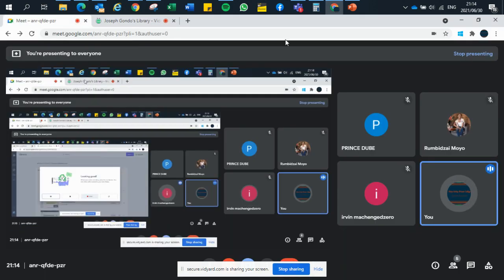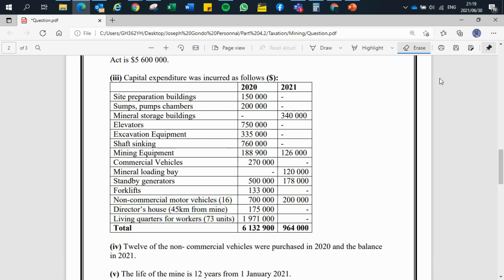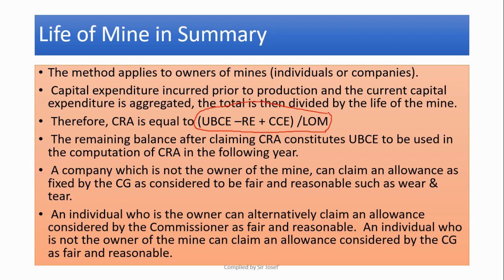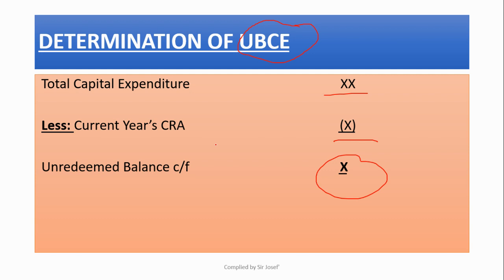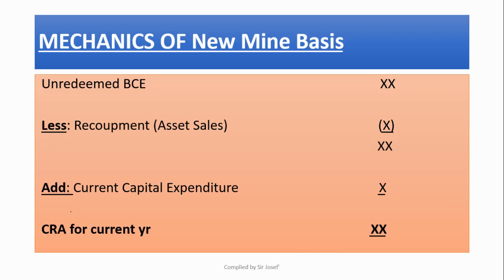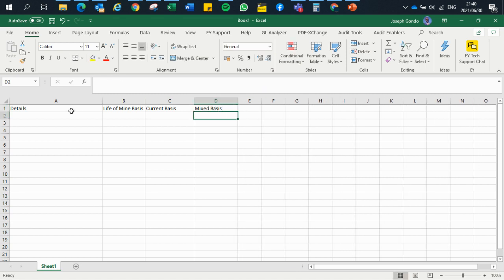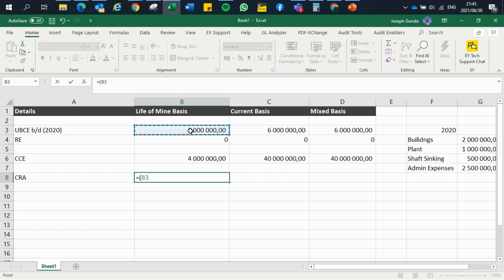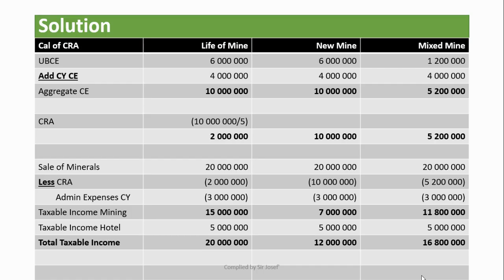Capital Redemption Allowances